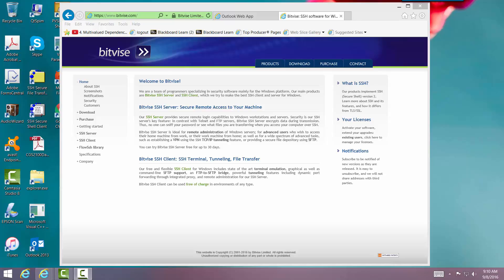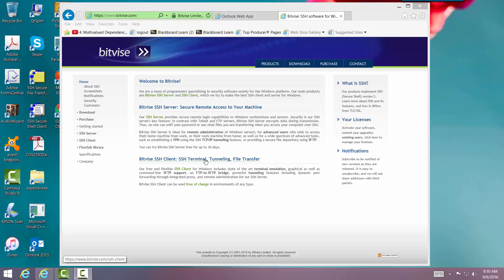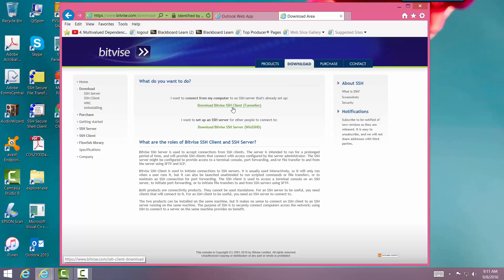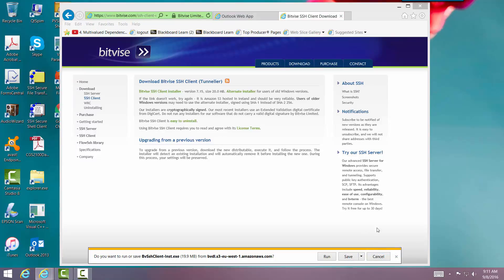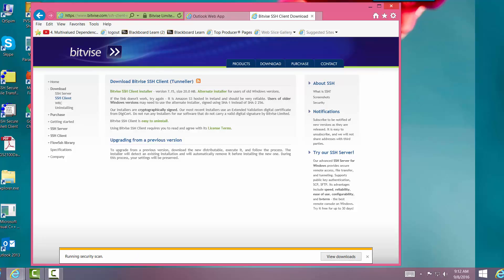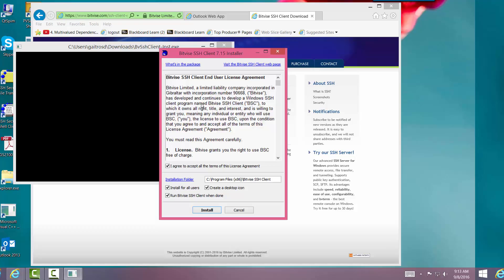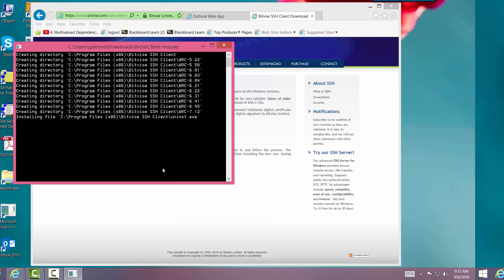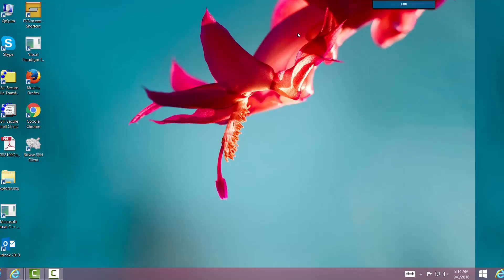Download and Install Bitvise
How to download and Install Bitvise for a Windows Machine